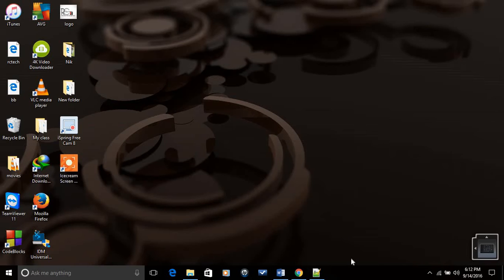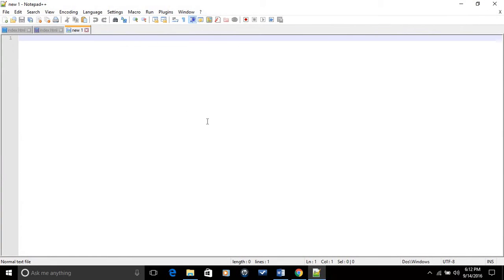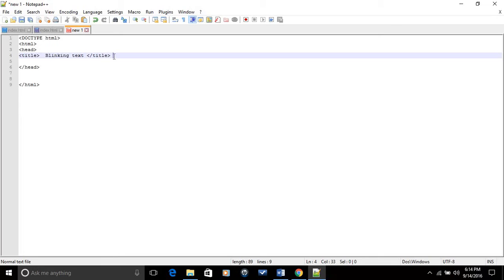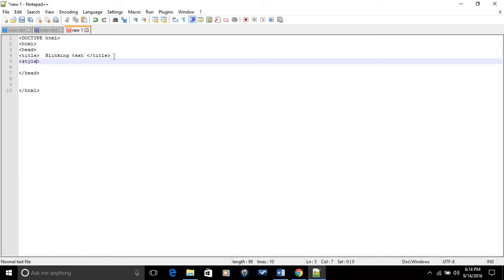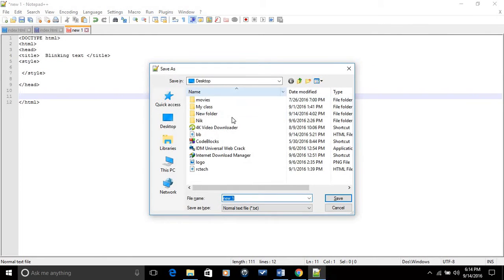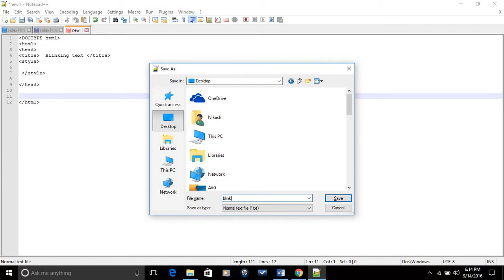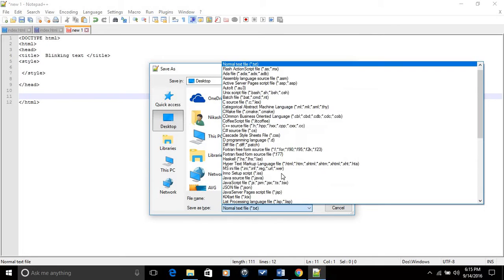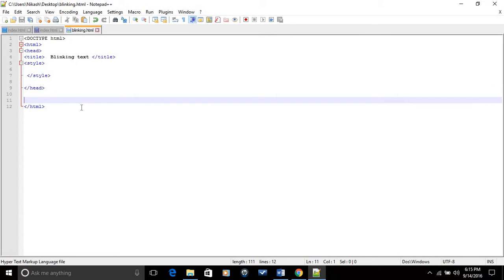Blinking Text on HTML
make blink text by HTML